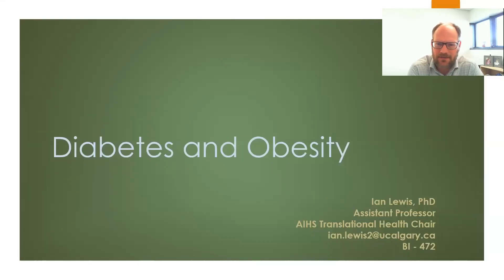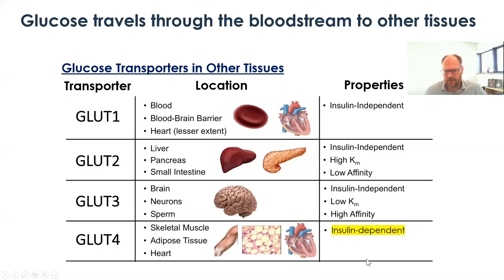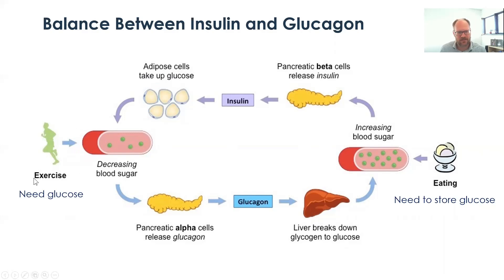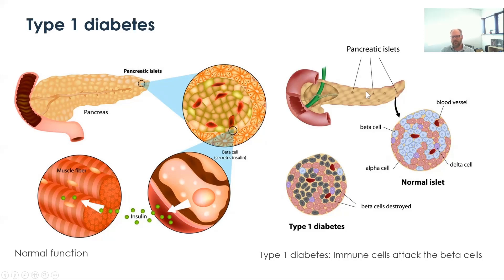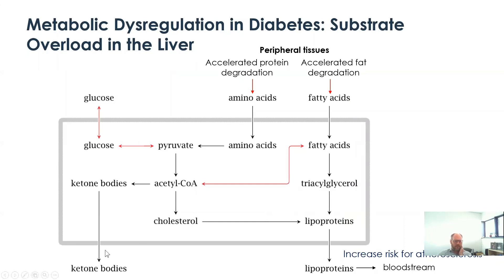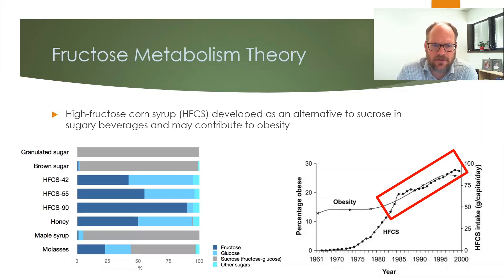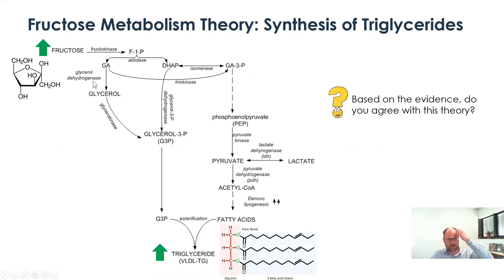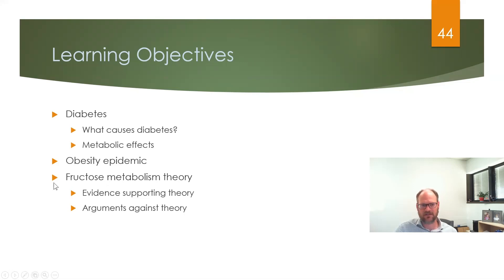Lecture 10 - Diabetes